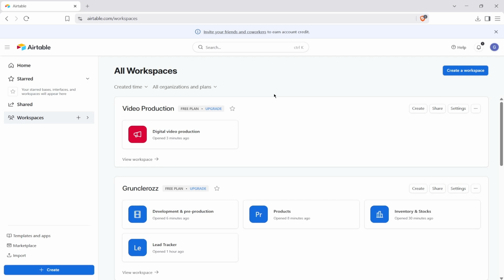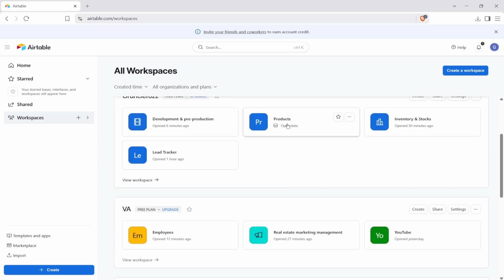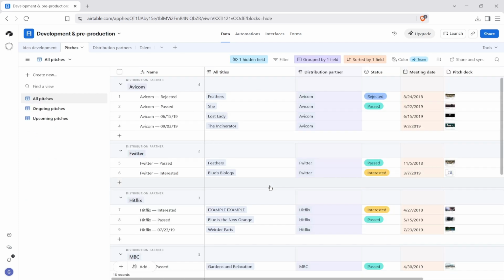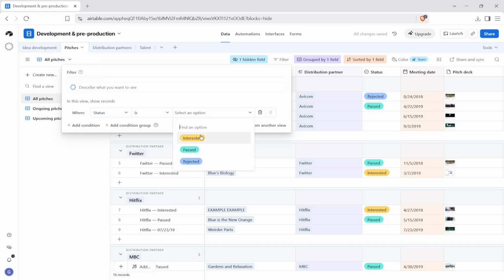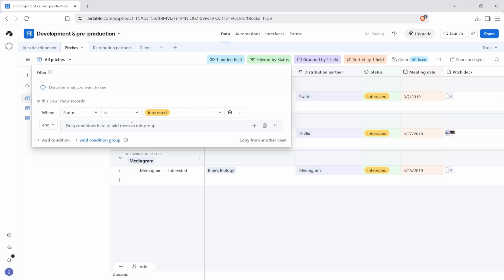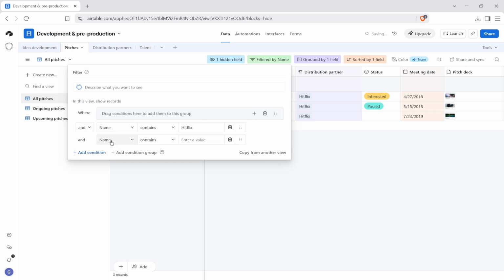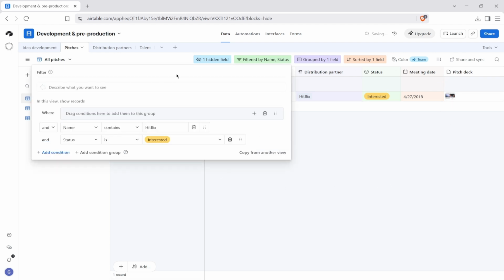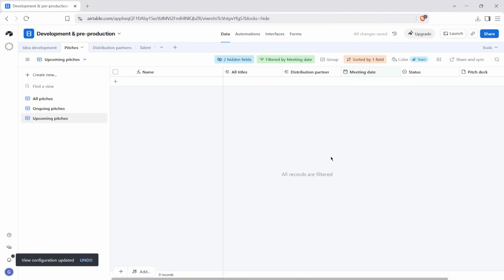How to Use Advanced Filters in Airtable [Quick Guide]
Learn how to use advanced filters in Airtable to display only the records that match specific conditions. Create powerful filter rules to organize your data and find the information you need more efficiently.